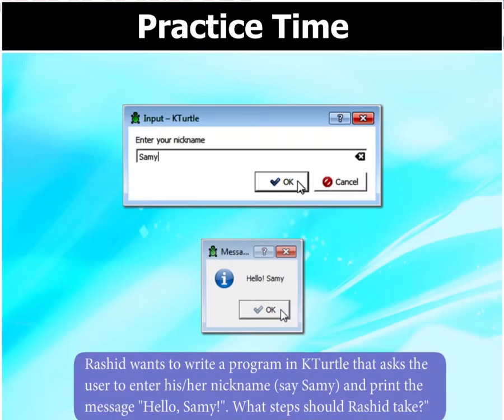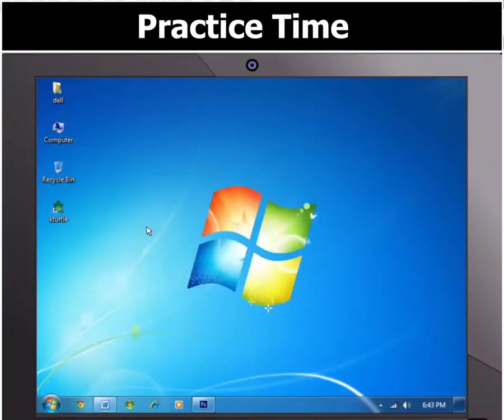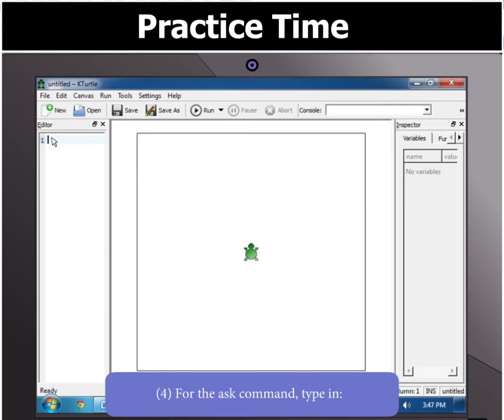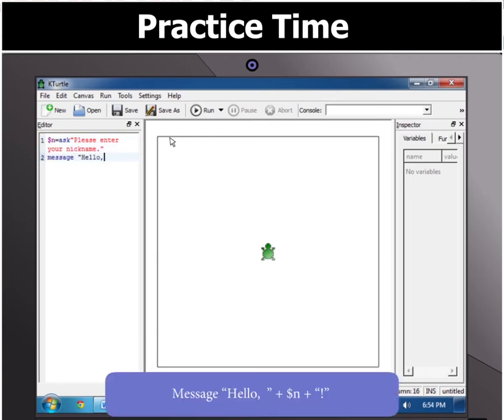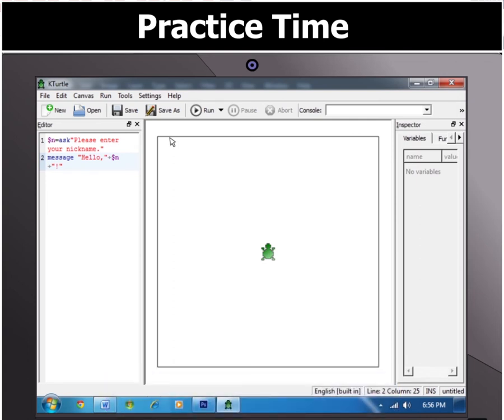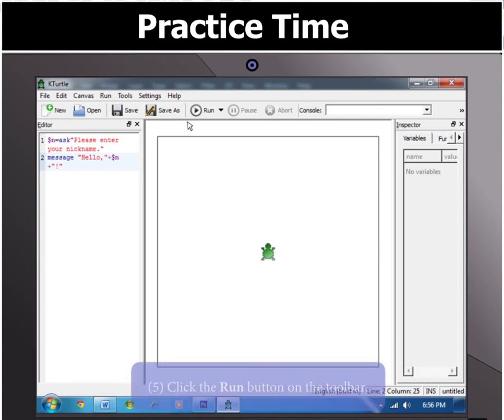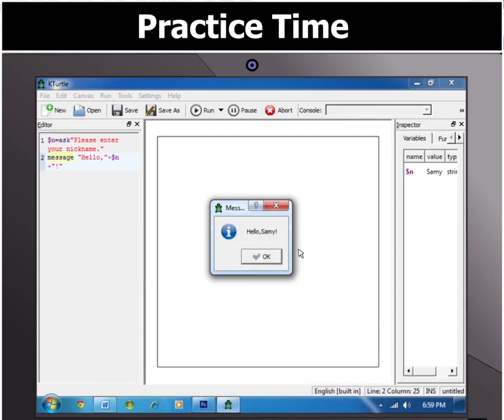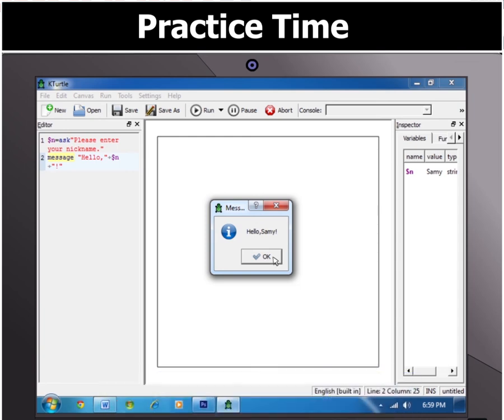oxford computer book 3: chapter no 5: Writing and Math in Kturtle